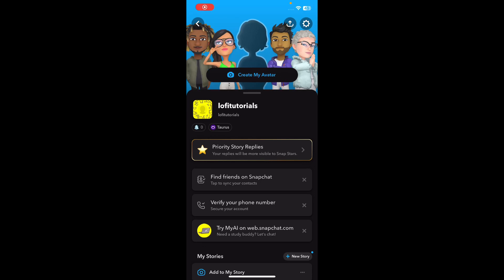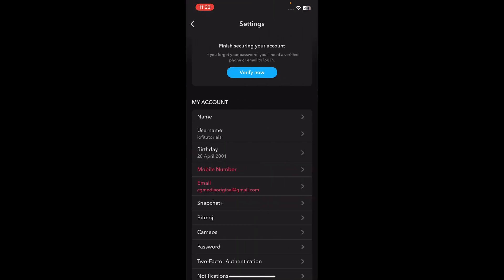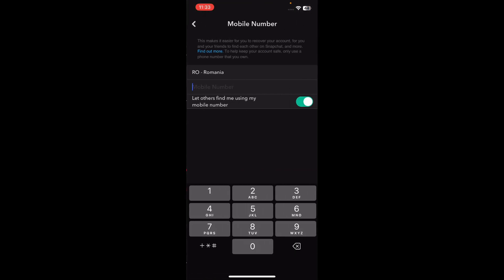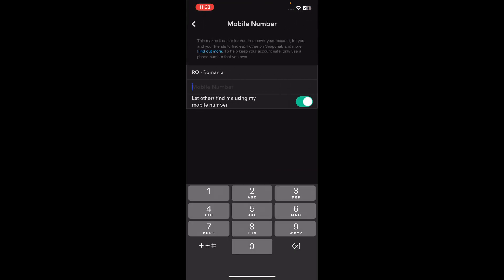How to Delete Phone Number on Snapchat (Full Guide)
If you are looking for a video about how to delete phone number on snapchat, here it is! In this video I will show you how to delete phone number on snapchat. Be sure to watch the video to the very end. You will learn how to delete phone number on snapchat. That's easy and simple to do from your phone.